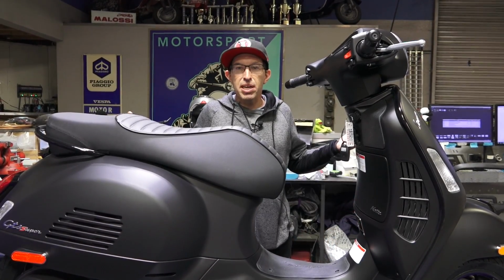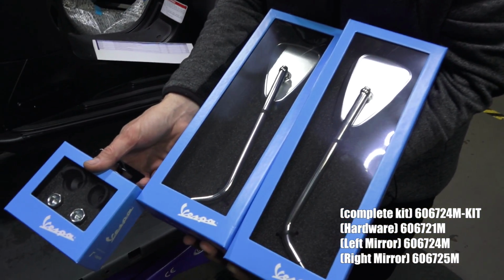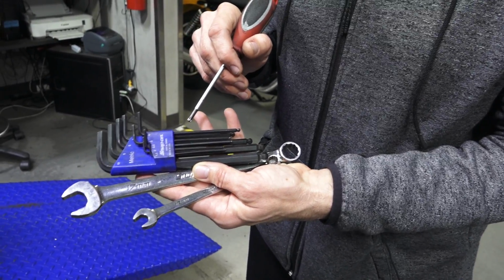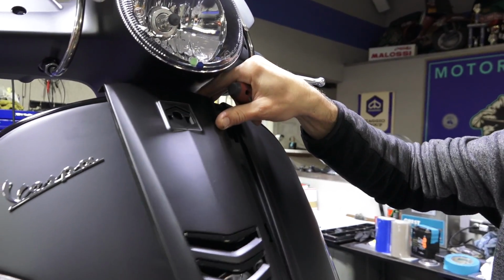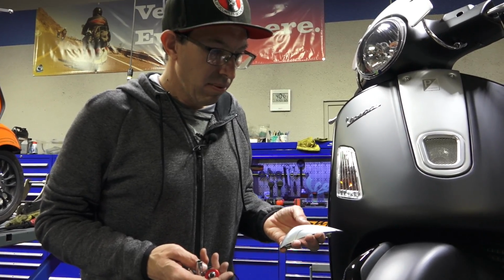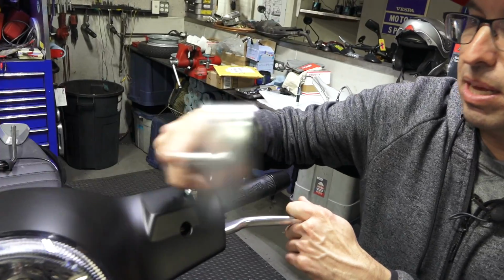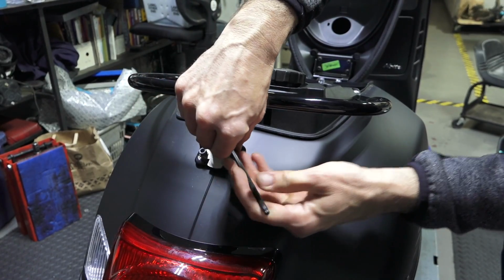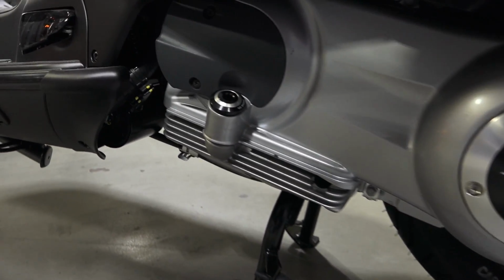Rizoma Aluminum Accessories for Vespa Scooters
Transmission Cap (1B004743)